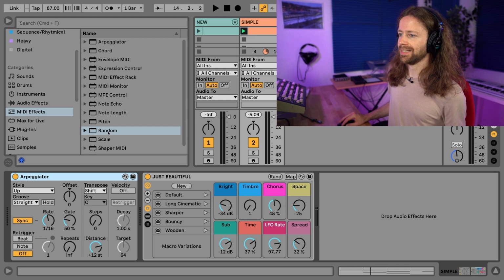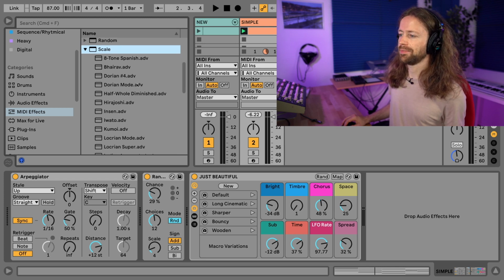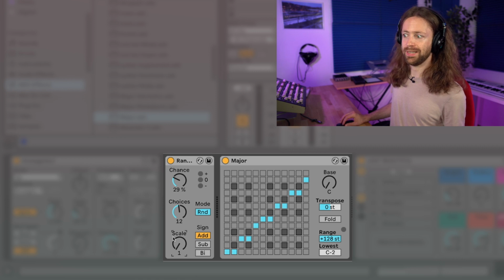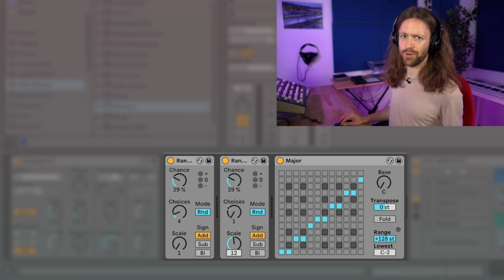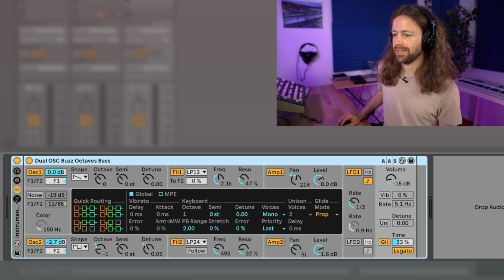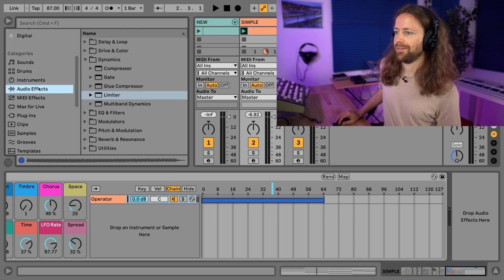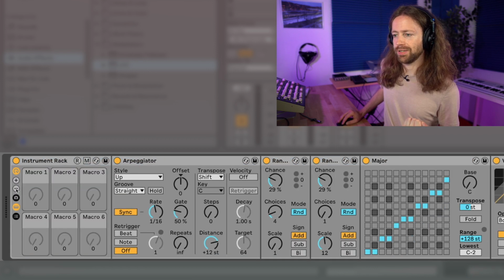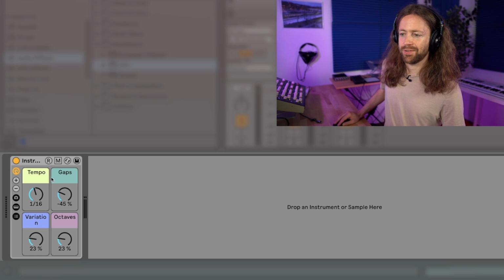How to Build a Generative Arpeggiator in Ableton Live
In this video we will unlock the true potential of the arpeggiator in Ableton Live with an exciting technique that can transform your arpeggios from repetitive patterns to a dynamic and generative sequencer.

Say goodbye to mundane and one-dimensional arpeggios, as this technique allows you to infuse your sequences with captivating variations in rhythm, melody, and patterns. With just a few minutes of setup, you'll discover a whole new world of musical possibilities.

By harnessing the power of Ableton Live's arsenal of effects, including the arpeggiator itself, randomization, scale manipulation, LFO modulation, and velocity control, we will craft an innovative device that will change the way you approach music creation.

Even if you're a beginner, fear not! This technique is beginner-friendly, ensuring that everyone can tap into the endless creativity it offers. And for more experienced producers, this video will inspire you to push the boundaries of your compositions and experiment with the generative potential of your arpeggiator.

LINKS:

Download the project file/device (including a free sound from my synth collection)